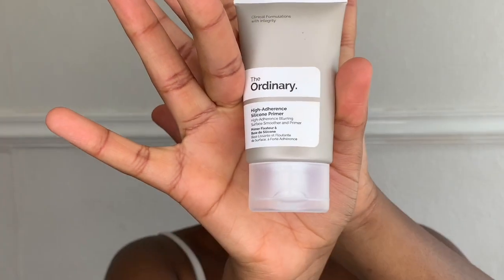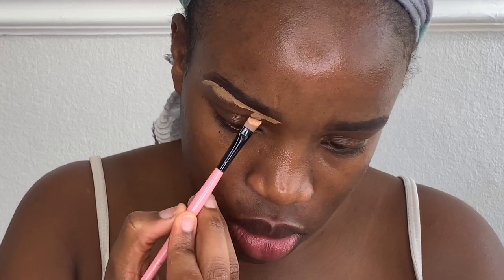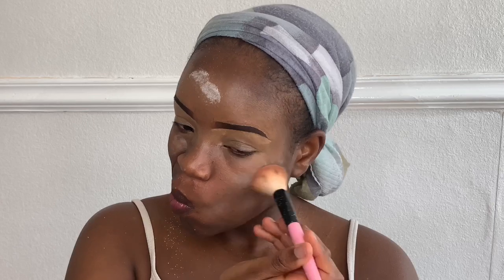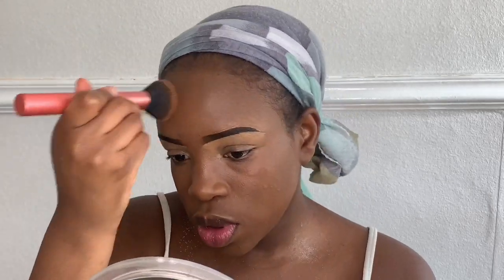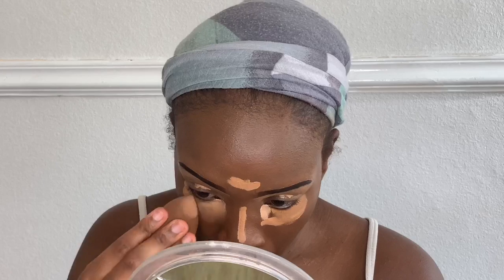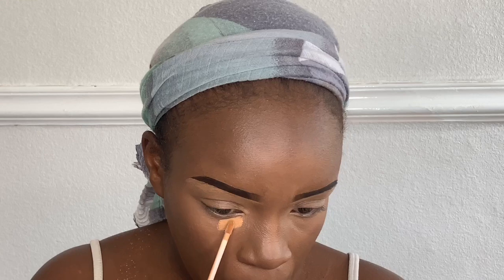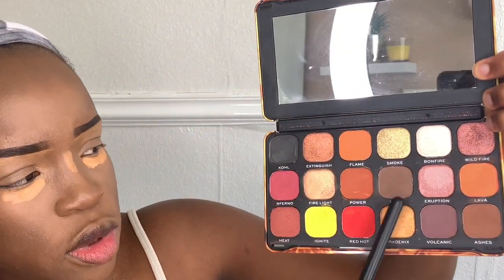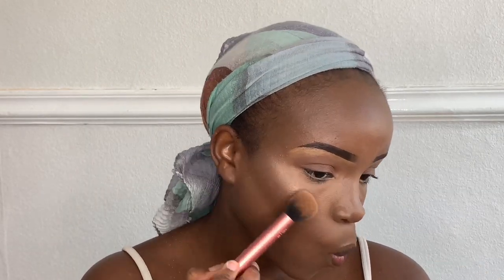MY EVERYDAY MAKEUP TUTORIAL (beginner friendly)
Hey guys, welcome back. Today I'm giving you guys a simple everyday makeup tutorial.

EYEBROWS:
Eyebrow pencil
LA Pro Girl Concealer- Chestnut
Maybelline Fit me Concealer- 40 Café

FACE:
MUA Makeup Academy loose setting powder
LA Pro Girl Concealer- Orange Corrector
The Ordinary Primer
Ellipsis Labs Primer
Maybelline Fit me Foundation- 360
Revolution Foundation stick- F15
L'OREAL PARIS Infallible- Pecan
Maybelline Fit me- 40 Café
Setting Spray
Revolution Forever Flawless Fire Palette
Fenty Lipgloss